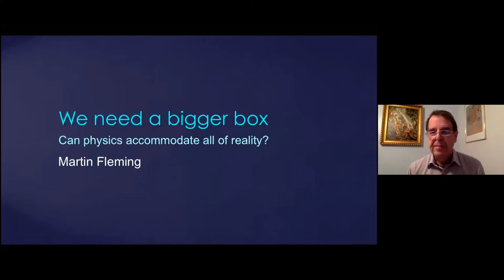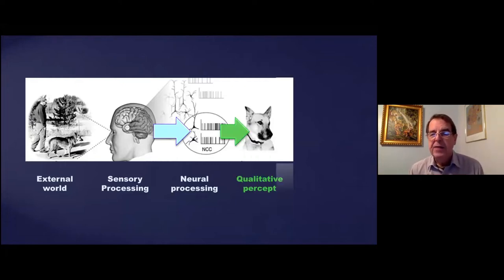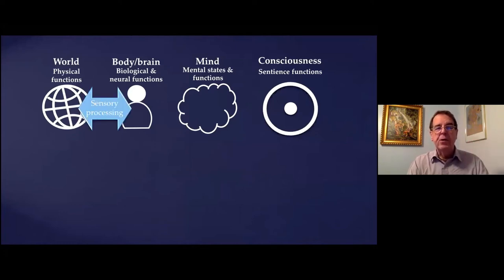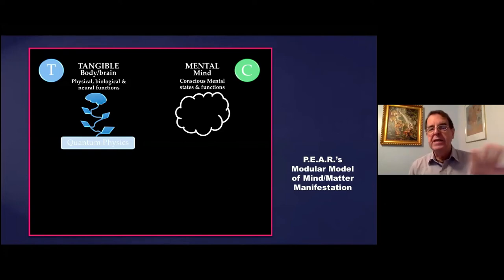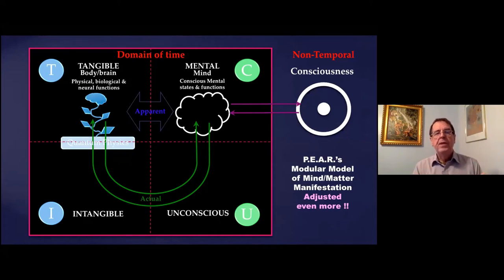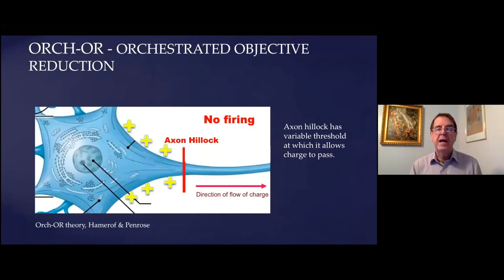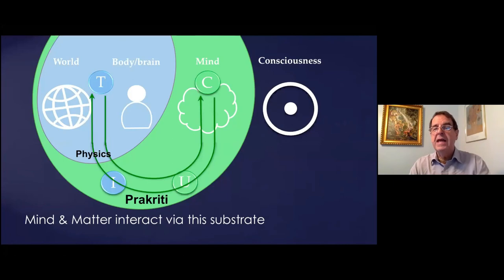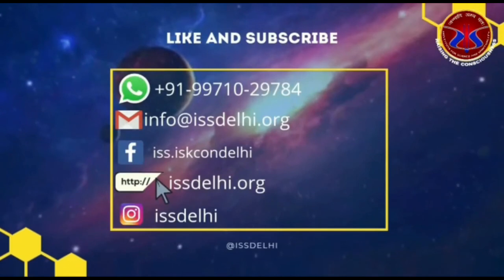We need a bigger box! || Mr. Martin Fleming || Jijnasa-2021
We need a bigger box! Quantum states and consciousness - interconnection, interaction and causationby Mr. Martin Fleming || Jijnasa-2021

About the speaker:

Mr. Martin Fleming, is the director of the Science & Philosophy Initiative, a UK association with links to the Bhaktivedanta Institute for Higher Studies in USA. His research interests lie in integration of Vaishnava philosophy with modern science and the philosophies of Vedanta, Sankhya and Yoga. He has presented over 400 recordings on BBC radio and television; been published in numerous newspapers and magazines; and has delivered a TEDx talk on Consciousness.

During this pandemic, he is delivering a very enlightening webinar series, “Atma Paradigm” or a comprehensive and science-consistent philosophical framework derived from the Srimad Bhagavatam, a most prominent Sanskrit Vedic text.

About ISS

ISS is working with the main objective of rekindling interest in spirituality within the scientific community whereby the latter evolves a spiritual, anti-material perspective; while at the same time helping spirituality develop a scientific and dogma-free outlook that is already built into its structure. We started our journey in 2011. Since then, we have been conducting several seminars, workshops, dialogues, and conferences to harmonise two great pillars of our existence.